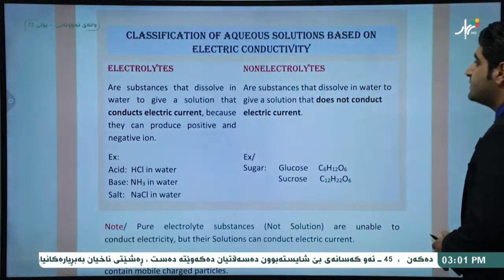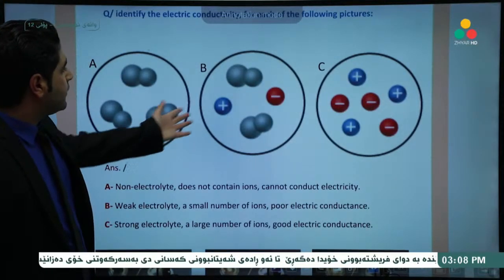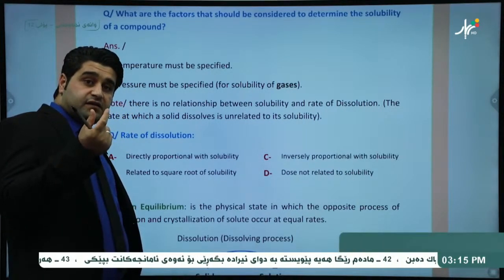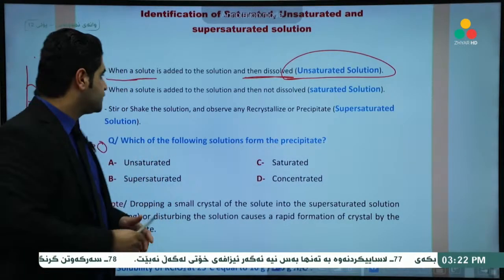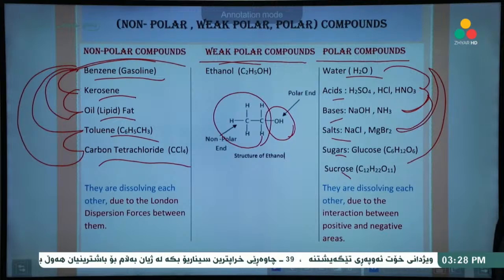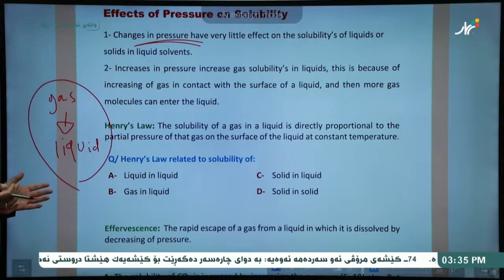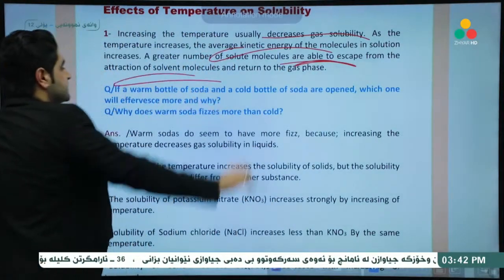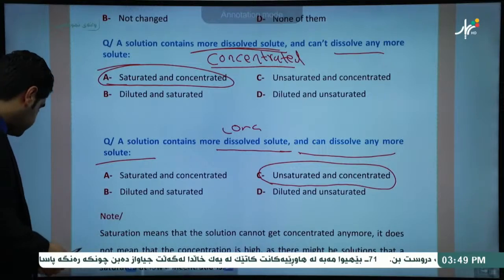كیمیا | م.هۆگر | پێداچوونەوە | وانەی دووەم